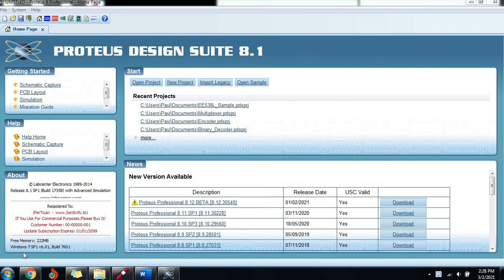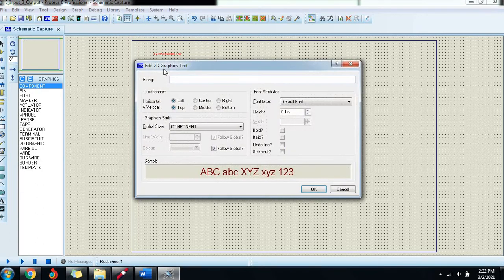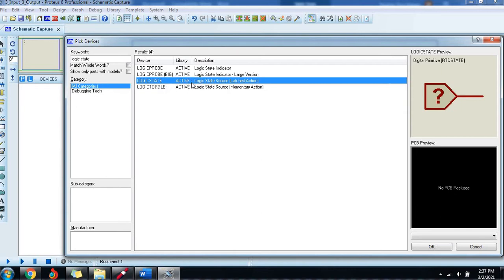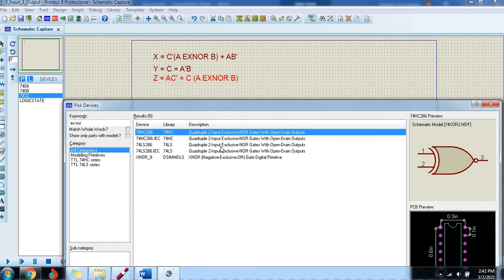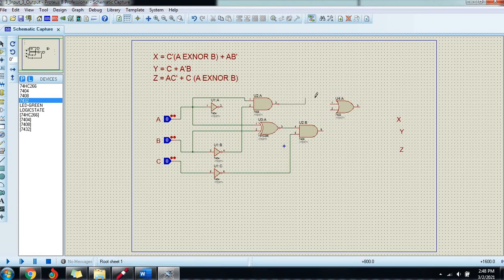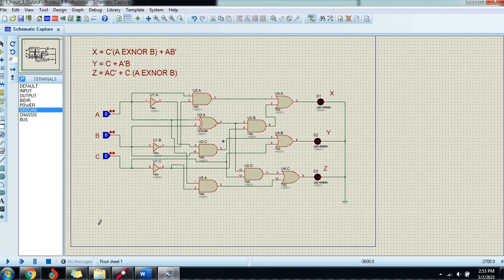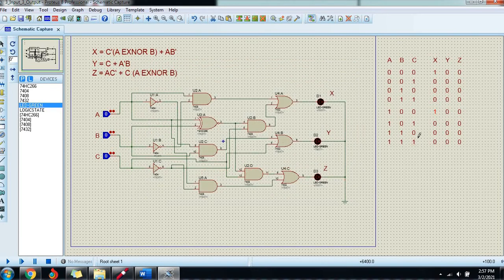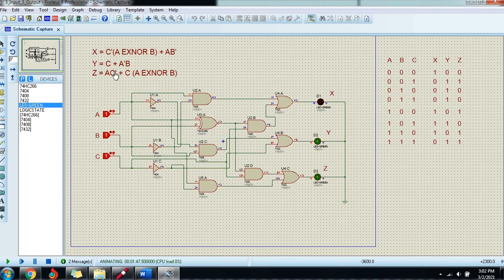Proteus Simulation 3IN 3OUT